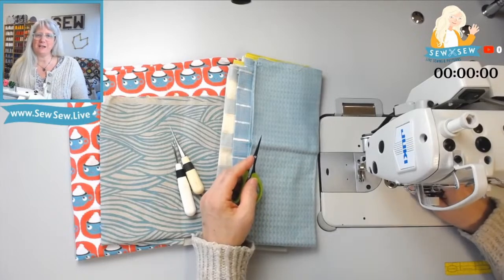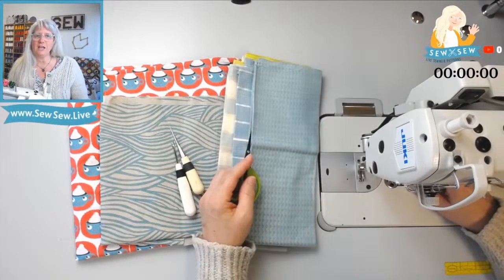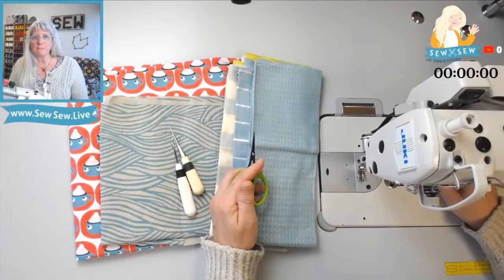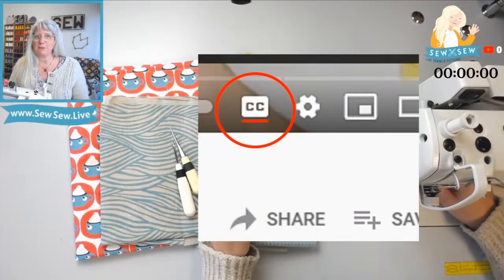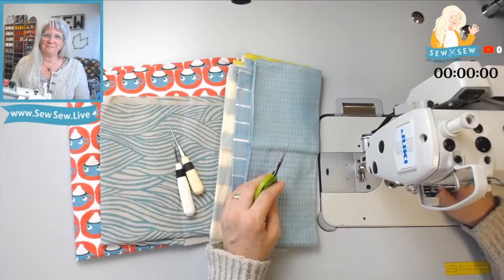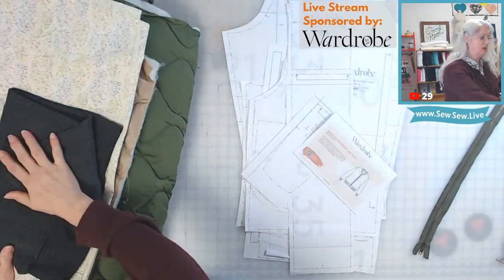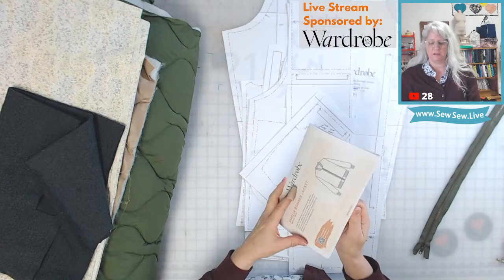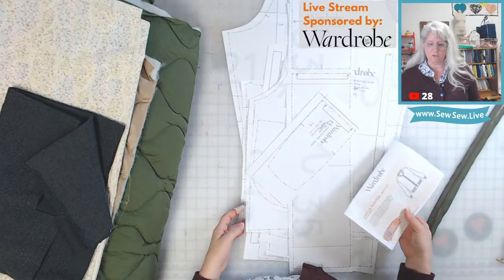Cutting Amelia Bomber Jacket by Wardrobe by Me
If you want to find all the videos in this series or if I've sewn a particular garment, use the search function on my